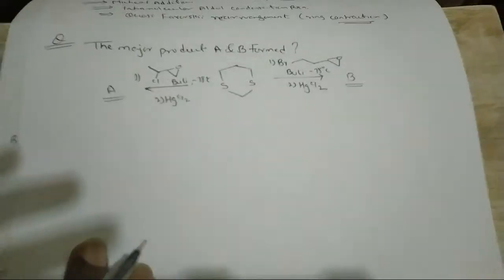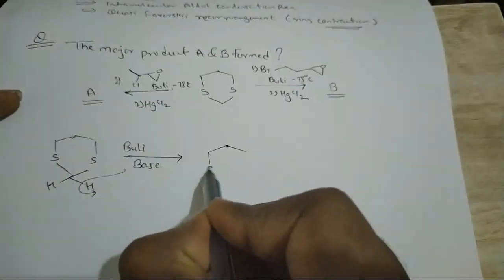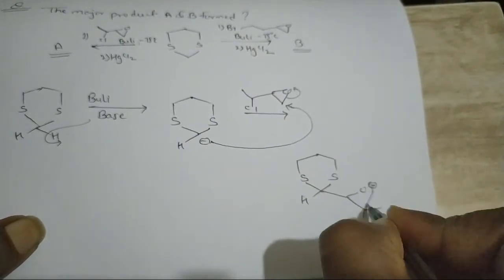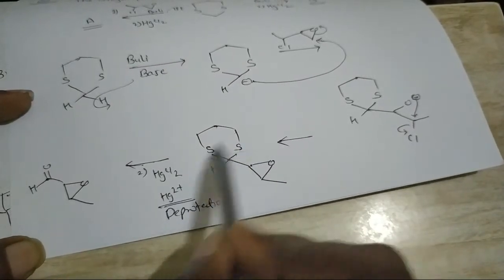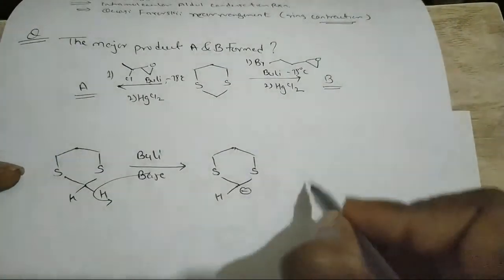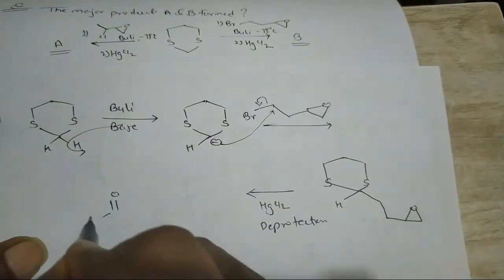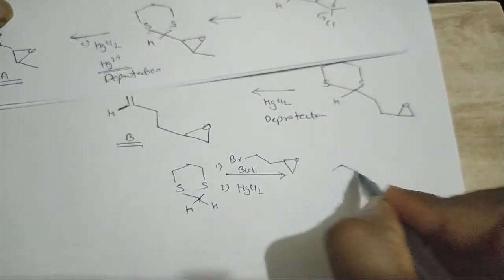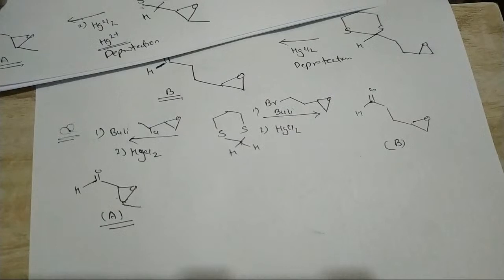NET DEC 2019 Protection Deprotection Question Solution